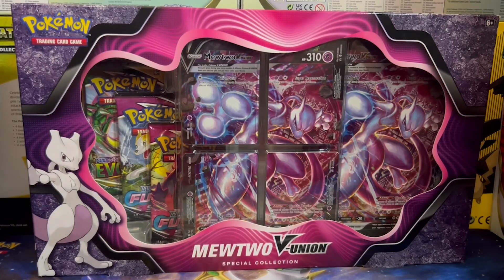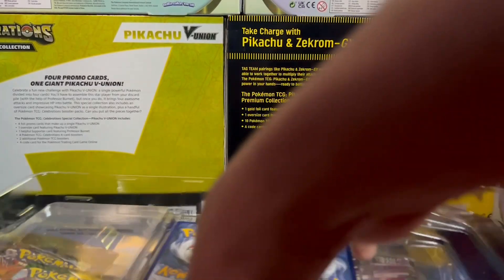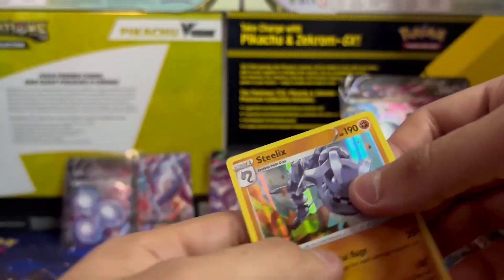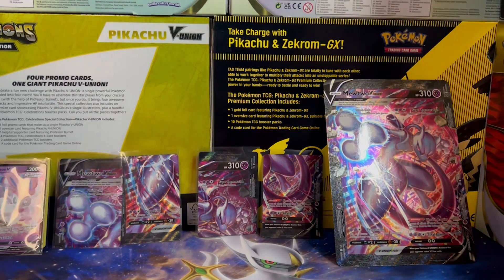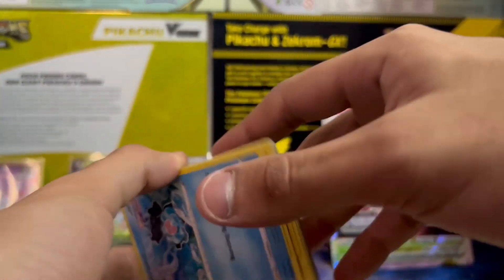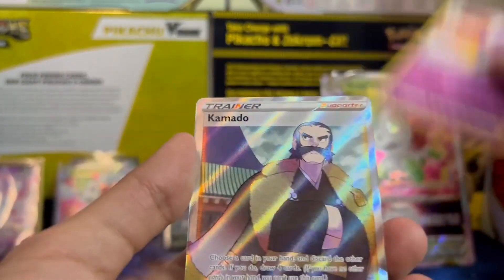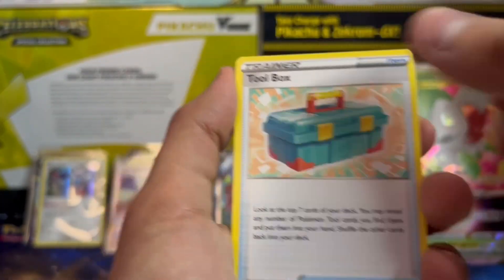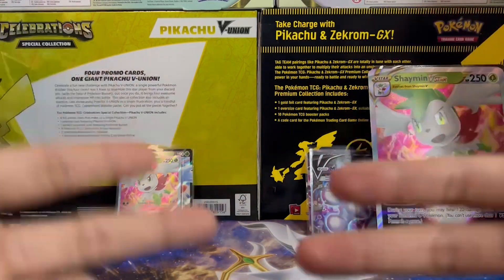2 for one special!!! Mewtwo V-Union + Shaymin V-Star premium collection opening!!!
In today's video, we open up a Mewtwo V-Union and Shaymin V-Star premium collection boxes. I hope yall enjoy the video!!!

Every week the channel name will change, and it can be whatever you want it to be!!! All you have to do is put some recommendations in the comments, and if I like it, I will use it as the channel name for the week and give you a shout-out in the video!!! (Nothin inappropriate, please)